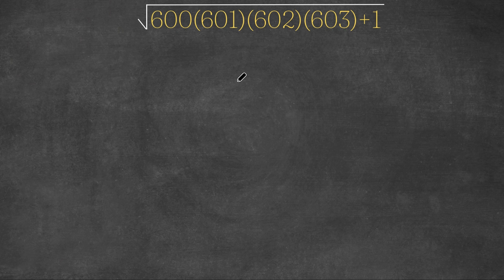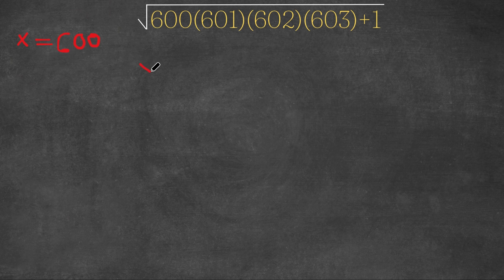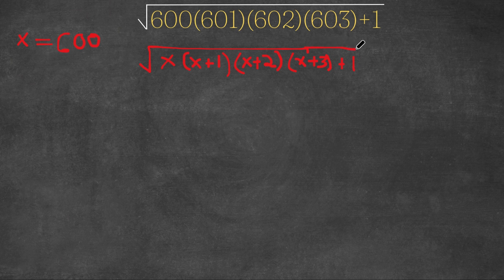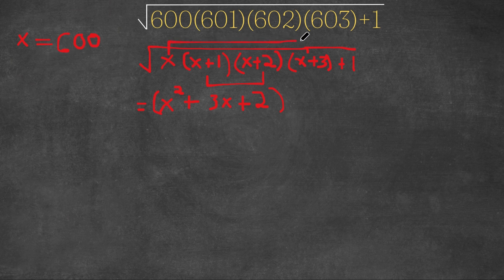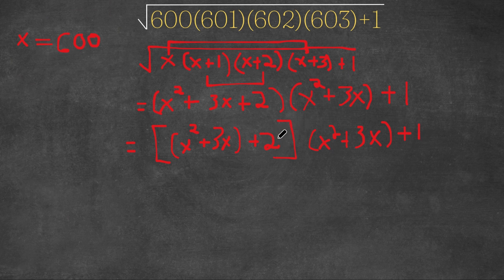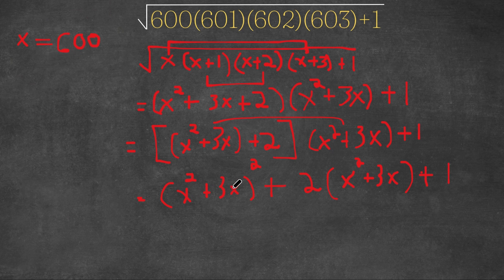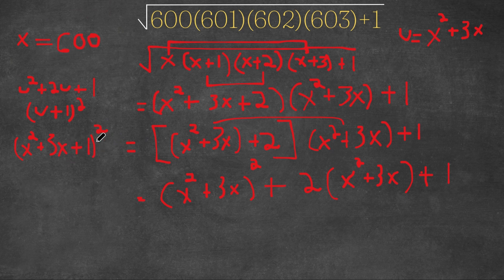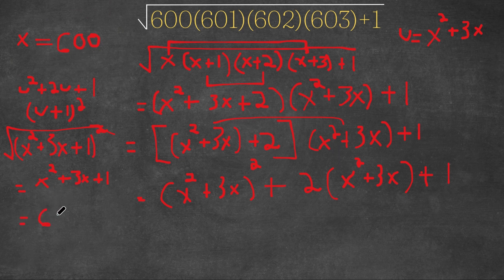Solve this problem without a Calculator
In todays video, we will be teaching you how to solve a hard problem without a calculator.